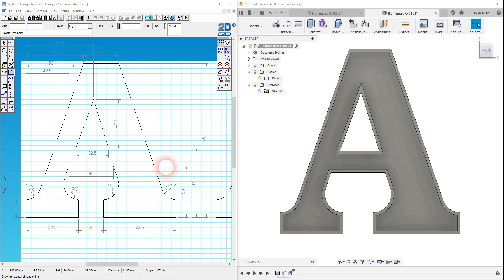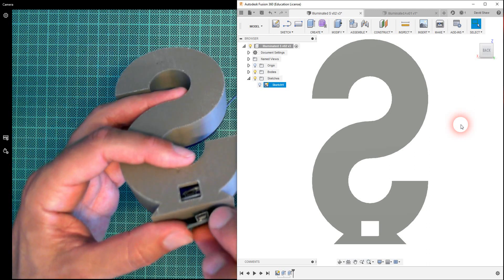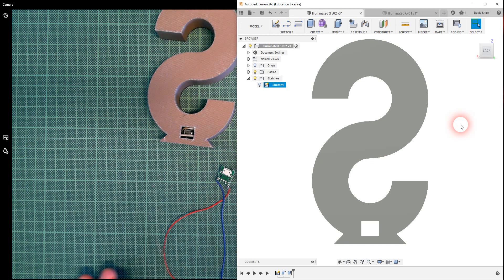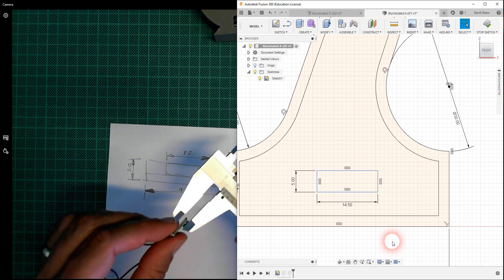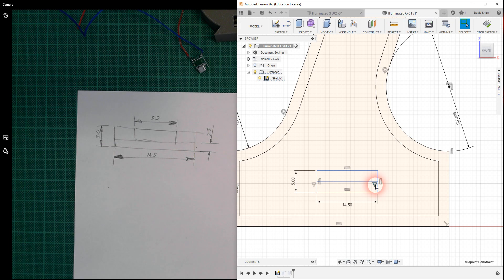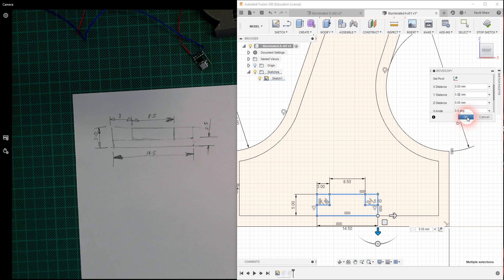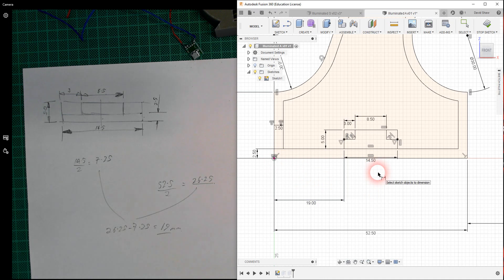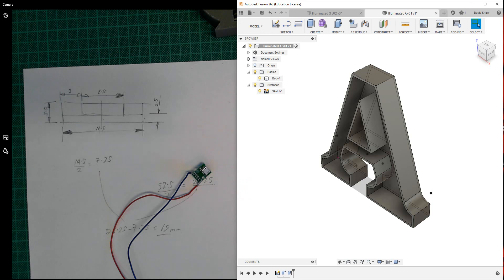3D Printed LED Letter Lamp Video 7